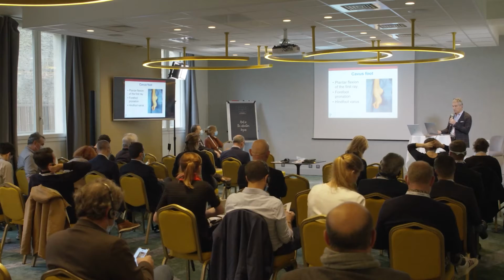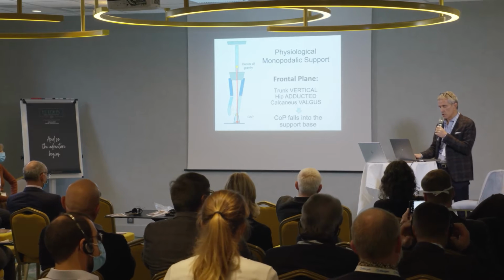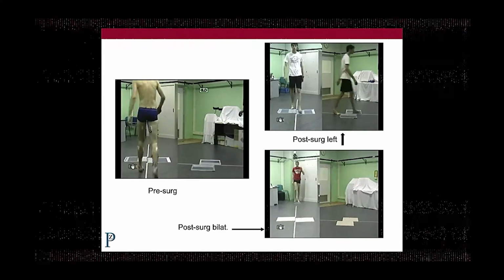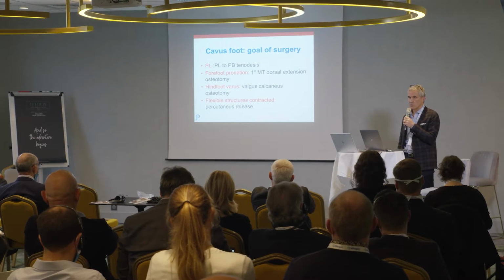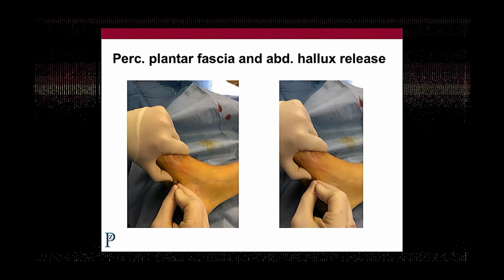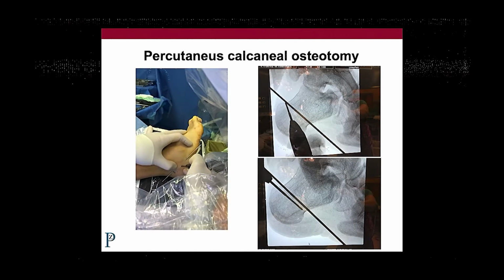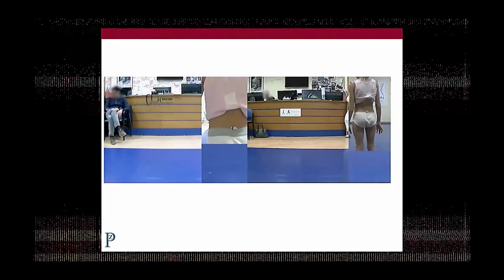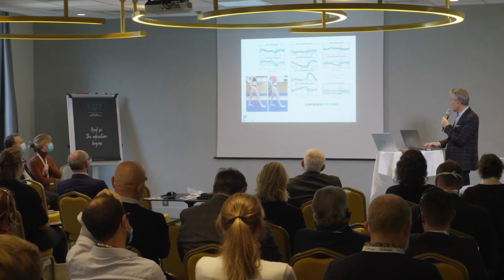11-Minimally invasive skeletal surgery in the treatment of neurological cavus foot: Paolo Zerbinati